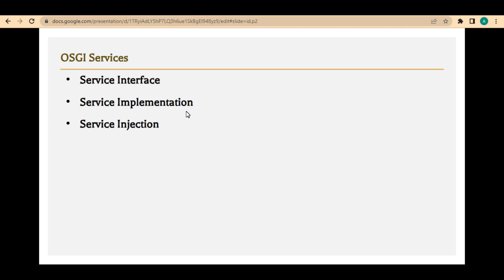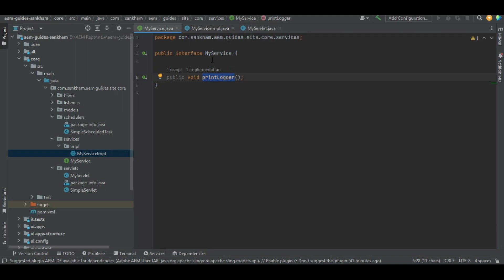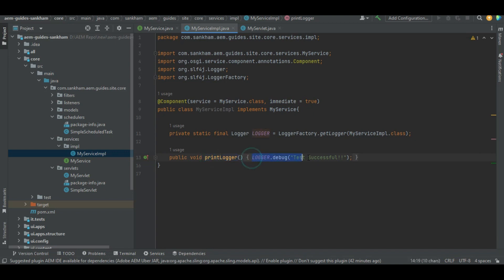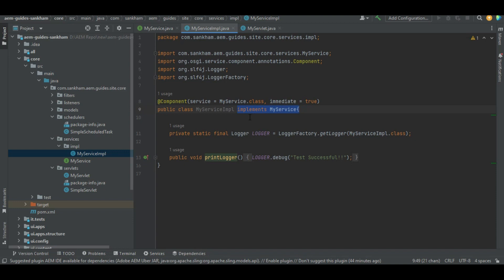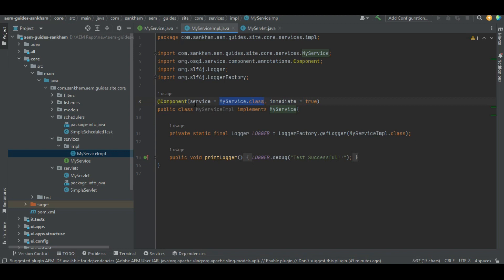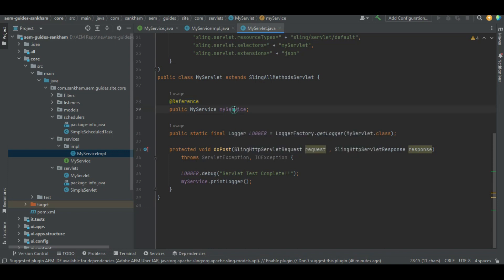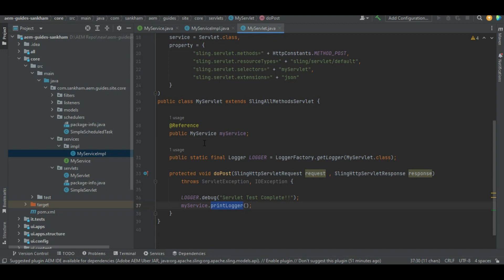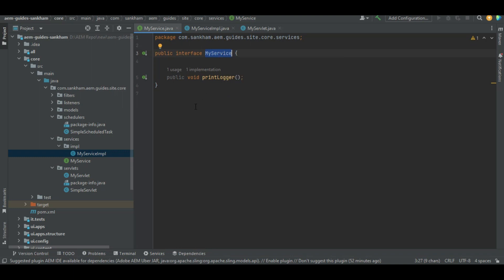AEM OSGI Services Implementation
How to implement OSGI Custom Services in AEM is explained in detail in this video by taking an example. I have also explained the background process that happen.

00:00 - Introduction
00:29 - Steps in OSGI Service Impl
07:12 - Background Processes